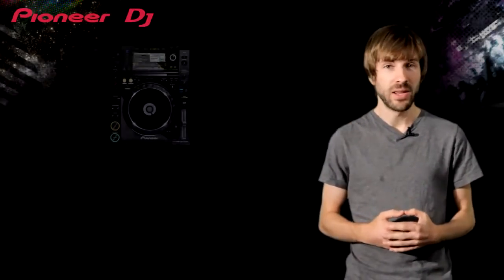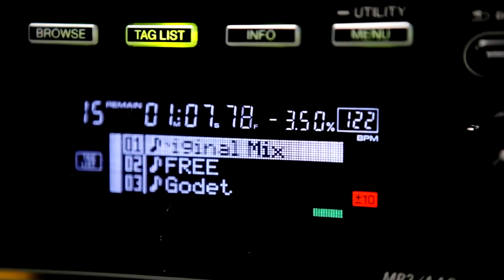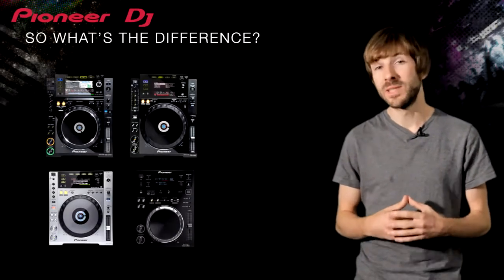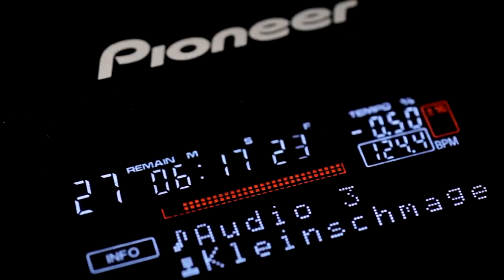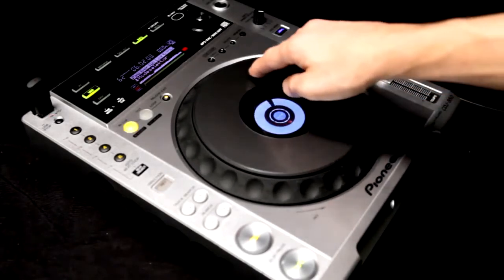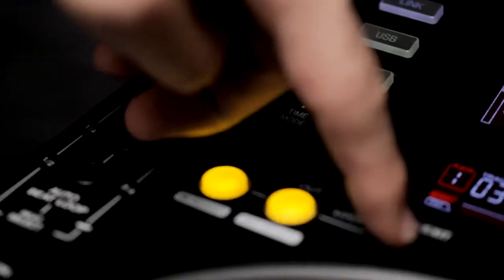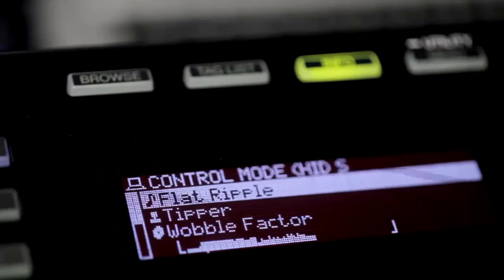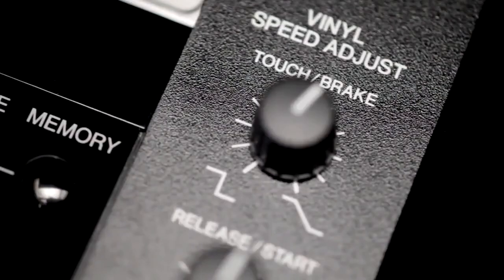Pioneer CDJ-850 and Line-Up Positioning Comparison